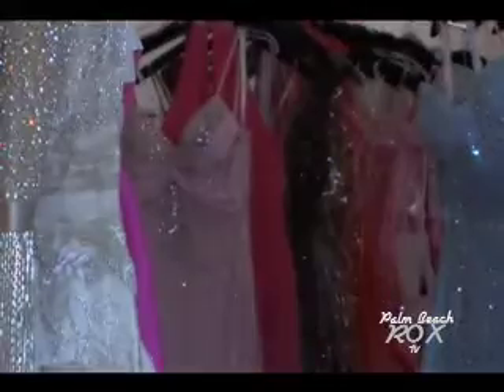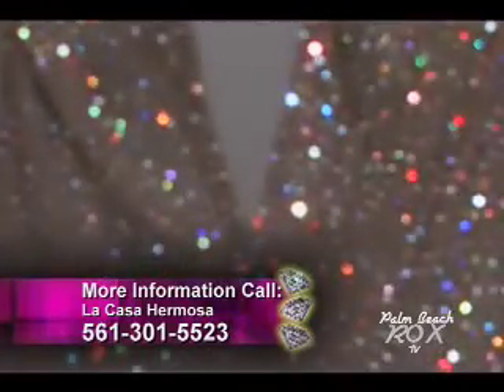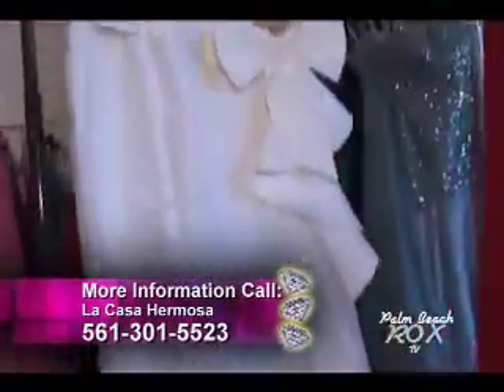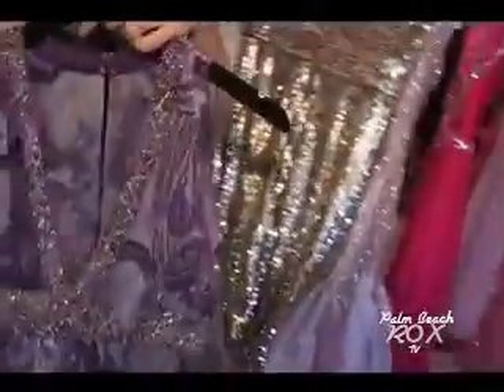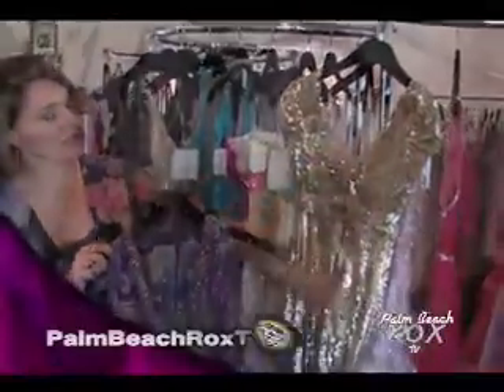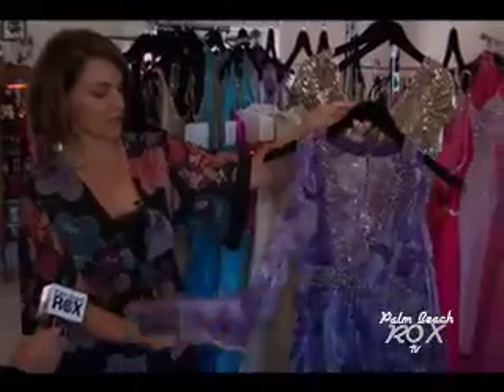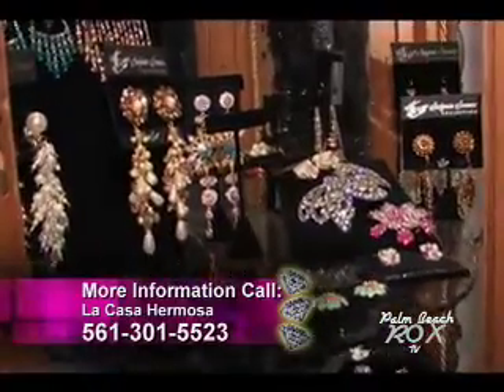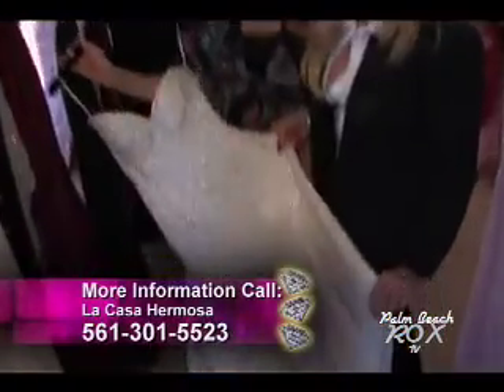Palm Beach Rox Features Exclusive Gowns at La Casa Hermosa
Palm Beach Rox features the most elaborate and exclusive gowns of the season that are sure to make any woman feel like pure gold at La Casa Hermosa of Palm Beach.